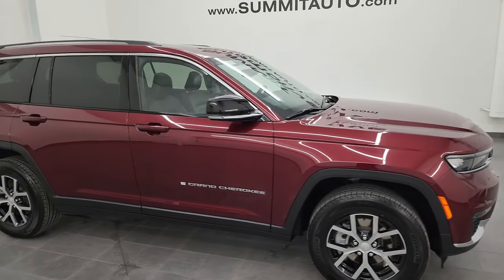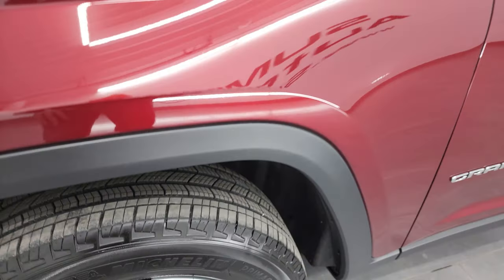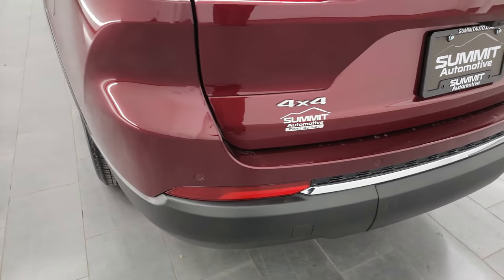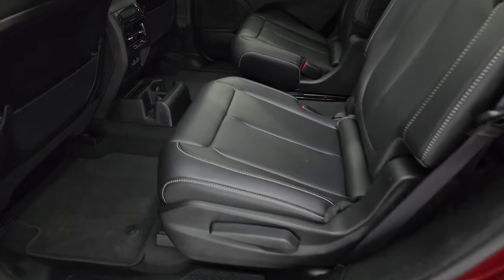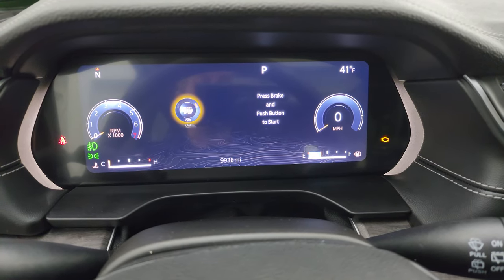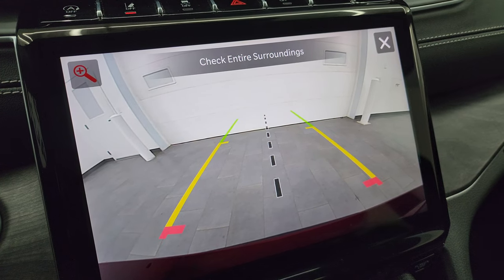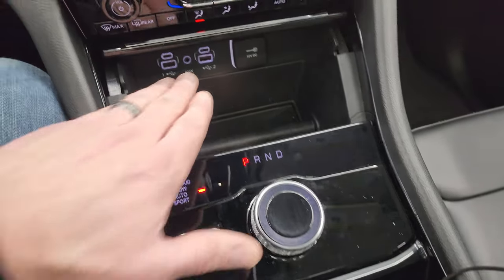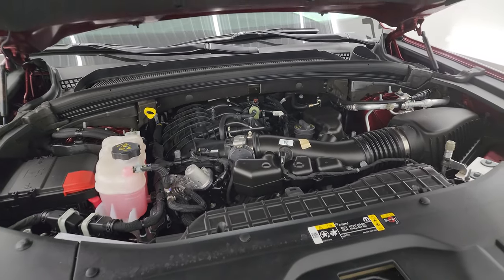2023 JEEP GRAND CHEROKEE LIMITED L PANO IN RED VELVET 4K WALKAROUND 23J164A SOLD!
This 2023 JEEP GRAND CHEROKEE LIMITED L QUADS THIRD PANO TOW PREP PACKAGE IN RED VELVET FOR SALE IN FOND DU LAC OSHKOSH WISCONSIN 54935 is the vehicle we did walk around review of today.

Thank you for checking out this video of this 2023 JEEP GRAND CHEROKEE LIMITED L QUADS THIRD PANO TOW PREP PACKAGE IN RED VELVET FOR SALE IN FOND DU LAC OSHKOSH WISCONSIN 54935

STOCK: 23J164A
PRICE: $41,992
MILES: 9,937
MAKE: JEEP
MODEL: GRAND CHEROKEE
VIN: 1C4RJKBGXP8802979
LOCATION: FOND DU LAC OSHKOSH WISCONSIN, 54937 TRUCKS ON 41

1 OWNER! CLEAN TITLE HISTORY! CLEAN CARFAX!* 3.6 Liter DOHC V6 Pentastar Engine with ESS Electronic Start/Stop Technology, 295 Horsepower* Limited Package* 8 Speed Automatic Transmission* Quadra-Trac I System 4x4 Four Wheel Drive 4WD* Automatic Transmission Center Console Shifter* Selec-Terrain System with Snow/Sand/Mud/Rock Selectable Terrain Settings* Factory GPS Navigation System* Power Panoramic Vista Roof Sunroof Moonroof Sun Roof Moon Roof* Reverse Backup Camera Rearview Camera* Adaptive Speed Control Cruise Control* Blind Spot Monitoring with Rear Cross-Path Detection* Forward Collision Warning System* Lane Departure Warning with Lane Keep Assist* Start / Stop Technology Start/Stop* Fam Cam Rear Seat Camera System* Dual Power Heated Seats* Non Smoker* Black Ebony Leather Seats* Bucket Seats* Memory Driver's Seat* 2nd Row Heated Quad Seating Quads* 3rd Row Seats Two Seater* Six Passenger 6* Fold Flat Third Row Seats* Towing Prep Package with Rear Load Leveling Suspension and Full Sized Spare Tire* Power Mirrors with Built-in Directional Signals* Heated Power Mirrors with Blindspot Indicators* Electronic Stability Control Traction Control ESC* Michelin Primacy P265/60 R18 Tires* Painted and Polished Aluminum Rims Premium Wheels* Four Wheel Disc Brakes* LED Fog Lights* LED Headlights* LED Running Lights* LED Tail Lamps* Reverse Sensors* Roof Rack Rails* Blind Spot and Cross Path Detection System* Easy Fuel Capless Fuel Fill* Chrome Trimmed Grill* Chrome Trimmed Mirrors* 10.1" Uconnect 5 Touchscreen Radio* AM / FM Radio Tuner* Sirius/XM Satellite Radio Capabilities Sirius / XM* 12" TFT Instrument Cluster* SOS / Assist System* U Connect Hands Free Bluetooth Hands-Free Phone System Blue Tooth* Android Auto Compatible* Apple Car Play Compatible* Auxiliary MP3 Jack Portable Audio Connection* USB C Jack* USB Jack Portable Audio Connection* Offroad Pages* Enter-N-Go System Keyless Entry System* Keyless Entry with Factory Remote Start* Push Button Start* Power Raise and Close Rear Gate* Rear Window Defroster* Adjustable Height Seatbelts* Driver and Passenger Front Air Bags* L.A.T.C.H. Child Safety System* Side Curtain Air Bags SRS Safety Restraint System* 2nd Row Power Windows* Heated Steering Wheel Multi-Function Steering Wheel Controls* Homelink System with Three Programmable Buttons for Garage Doors, Lighting Systems & Security Systems* Compass, Outside Temperature Display and Mileage Display* Dual Multi-Zone Climate Control* Fold Down Rear Seats* Rear Air Controls* Factory Floormats* Woodgrain Dash And Door Trim* Air Conditioning AC* Cruise Control* Power Locks* Power Windows* Automatic Headlights Autolamp* Tilt/Telescope Steering Wheel* 115V / 150W Auxiliary Power Outlet* Velvet Red PearlcoatONE OWNER! CLEAN AUTOCHECK! Very very clean inside and out! This is one of the sharpest 2023 Jeep Grand Cherokee L suvs we have ever had on our lot! Make your move before this super clean 4wd is gone!*